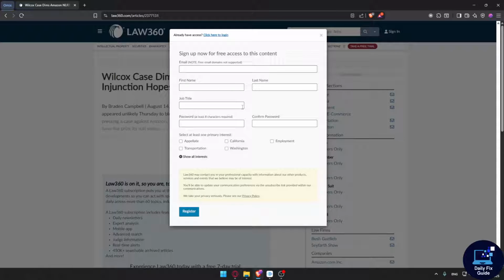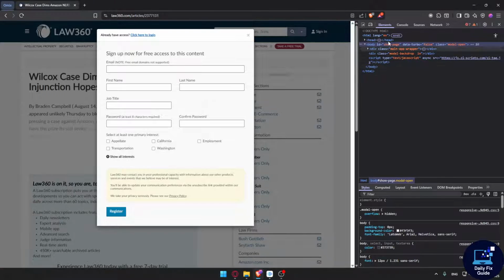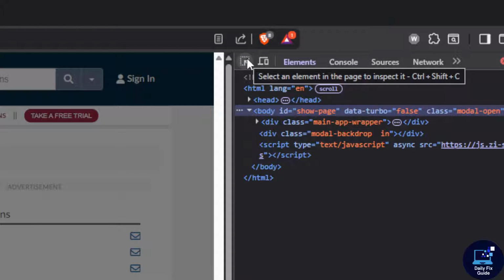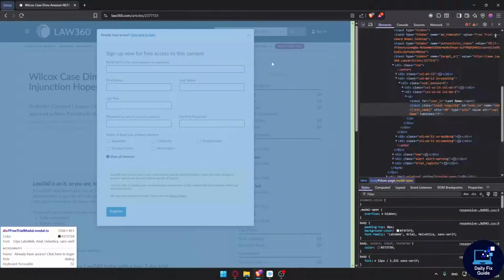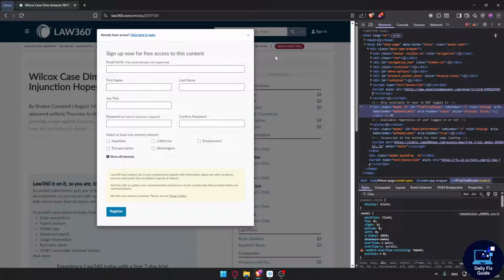How to Unblur Any Website Text Hidden Behind Paywall (Legal Way)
Learn How To Unblur Website Text Hidden Behind A Paywall Legally Using Simple Browser Features And Official Tools. This Step-By-Step Guide Shows You Ethical Methods To Access Content Without Breaking Rules Or Using Illegal Hacks.